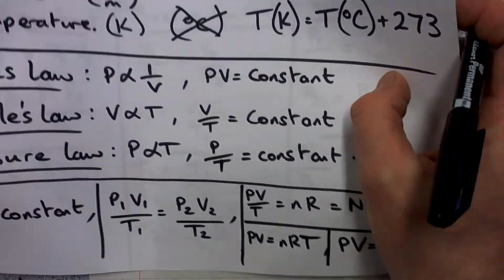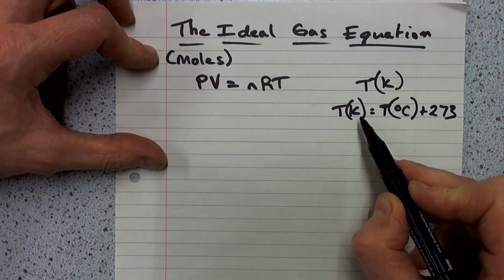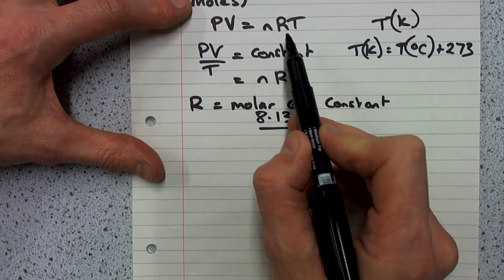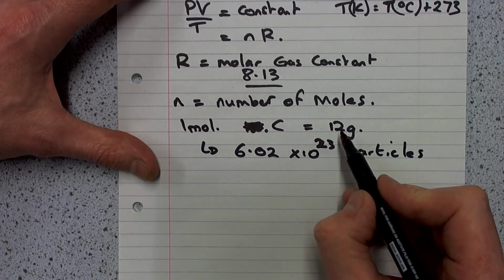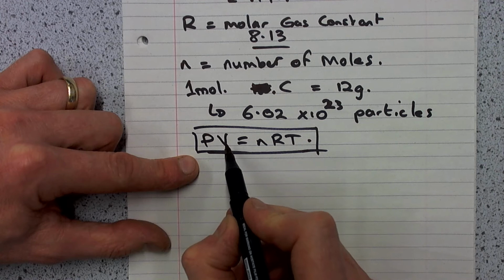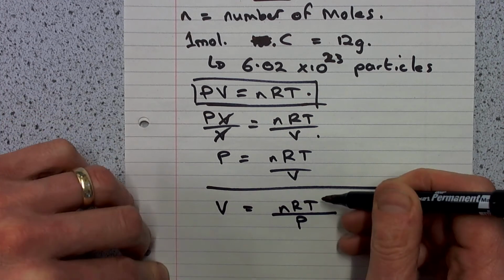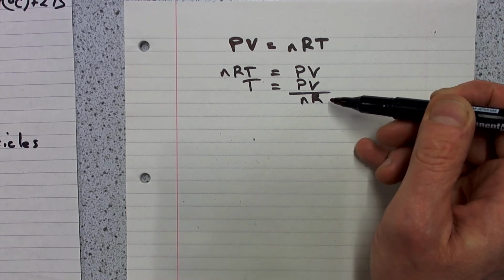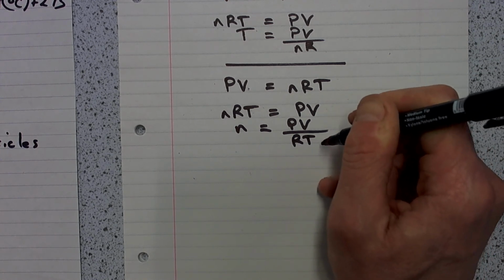The Ideal Gas Equations (Molar Gas Equation)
What to the Variables mean in PV = nRT?
What is the value of R, the molar gas constant?(Oops, should be 8.31, Sorry)
How do I rearrange this to make each of the variables the subject of the equation, give the values of the others.